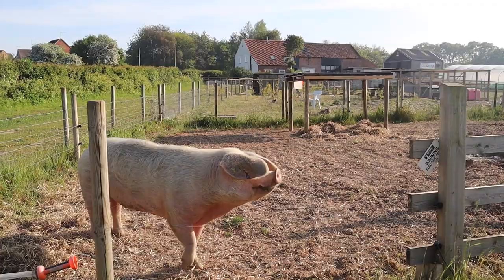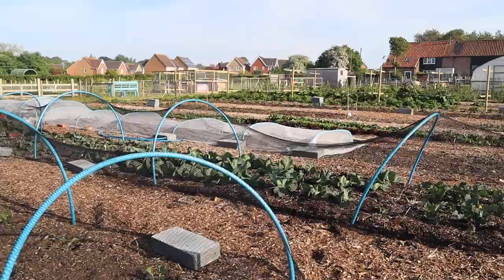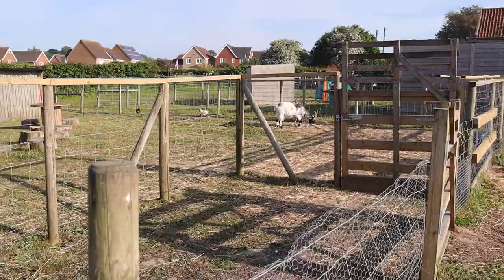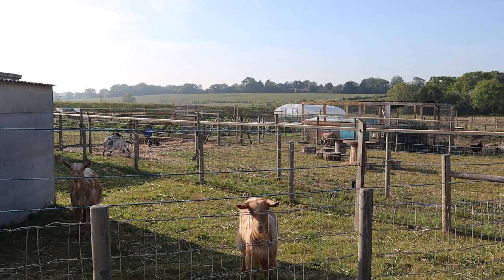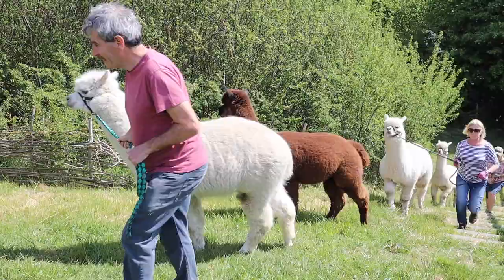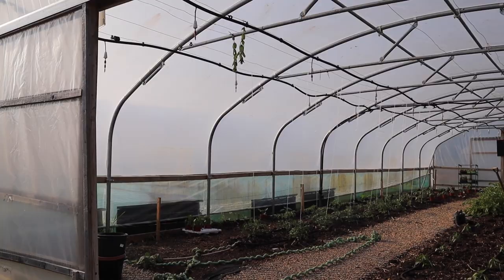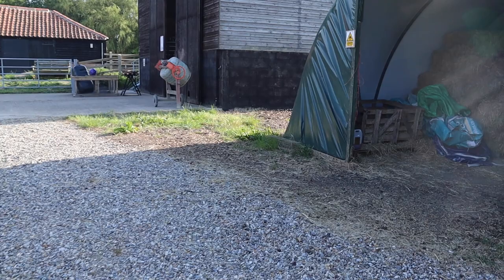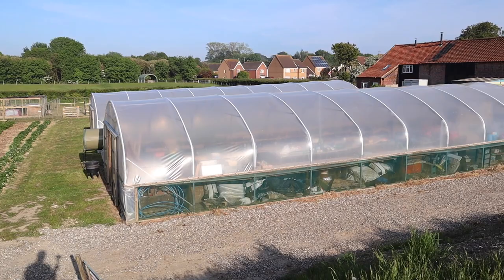Virtual tour of the farm 3 May 20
The third of a three part series taking a walk around Pathways Care Farm. This short film takes us to the animal pens, the market garden and the polytunnels.